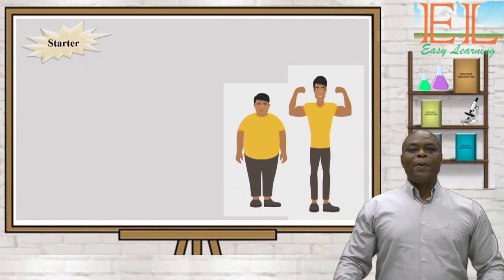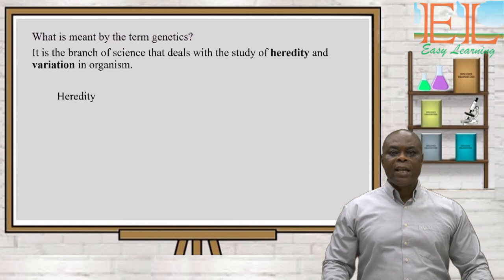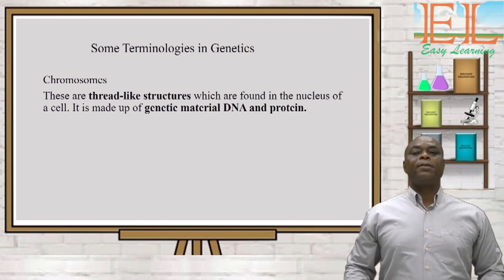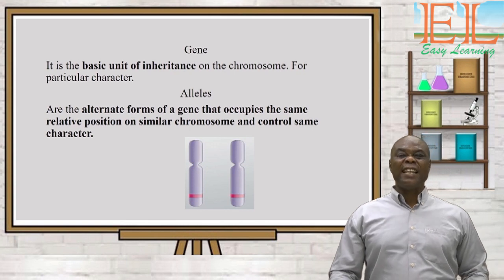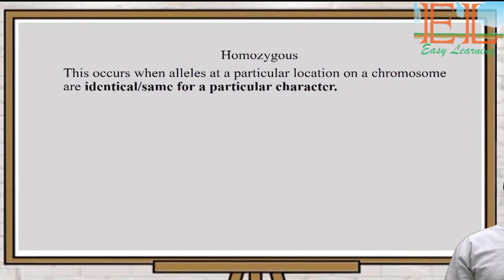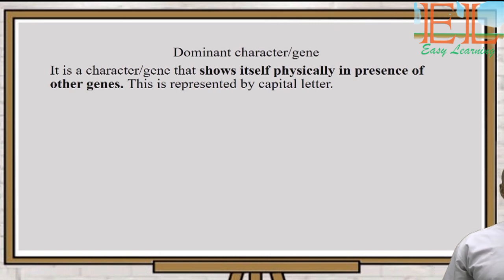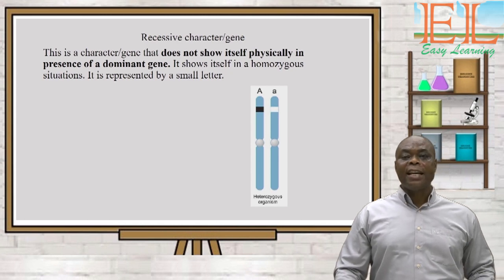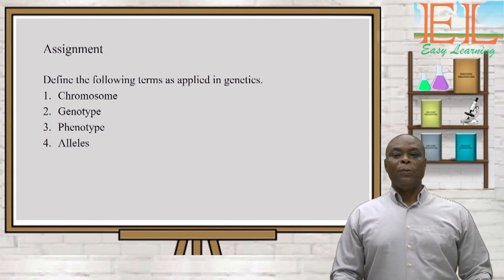Terminologies In Genetics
This video explains basic terms associated with genetics - chromosome, gene, alleles, genotype, phenotype, etc. This video was made for the digital intervention program, SHS. It was published on this channel for easy access and educational purposes only.